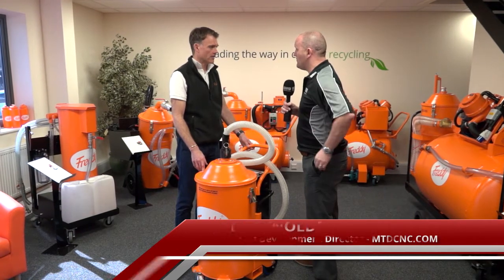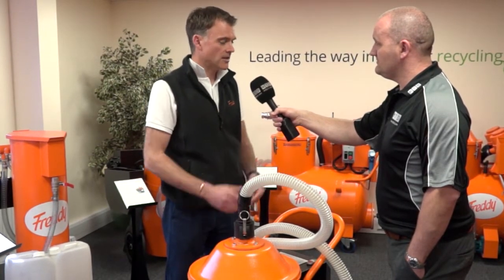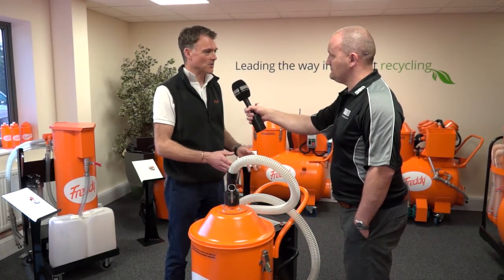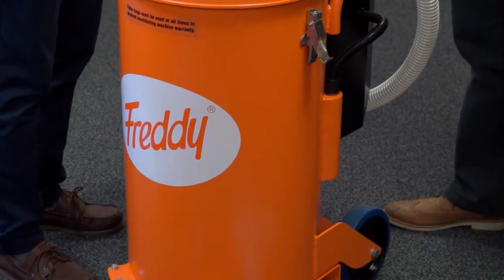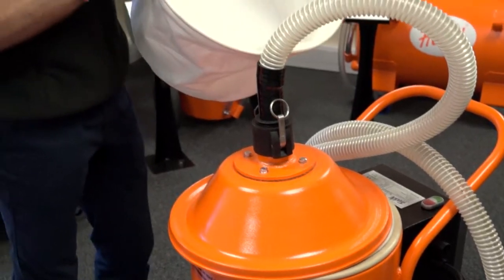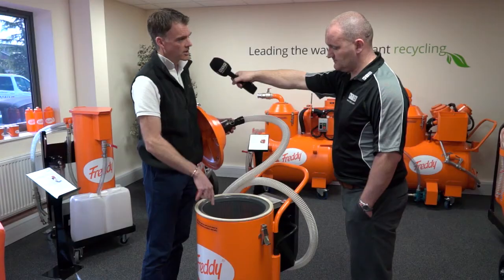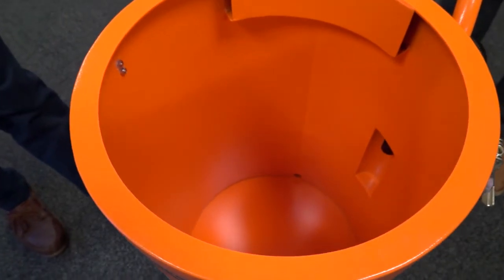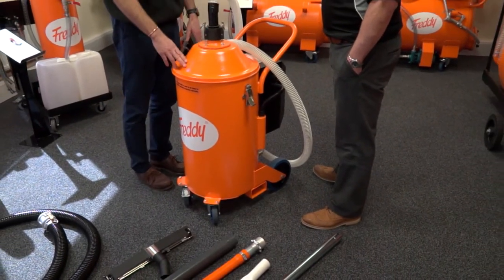NEW MicroVac from Freddy Products - The ''must have vacuum''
Freddy Launches New 'Micro' Coolant Recovery System
Recognised as the most widely used and well established coolant vacuum range in the world, Freddy Products has now added to its product line-up with the arrival of the new Freddy Micro.
As the name suggests, the new Micro is a compact coolant recycling system that has a 50 litre tank capacity with a 37 litre perforated basket. Designed and manufactured in the UK; the new Micro is manufactured to the remarkably high standards and specifications that has made Freddy a household name for decades.